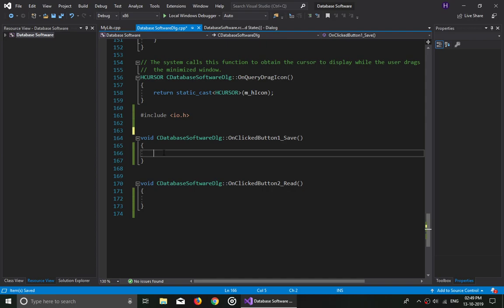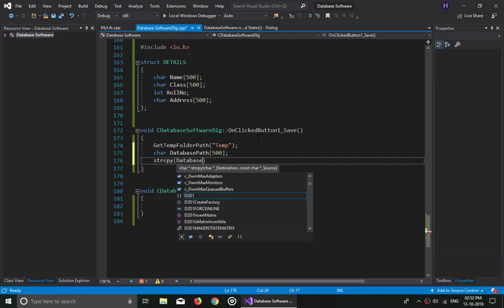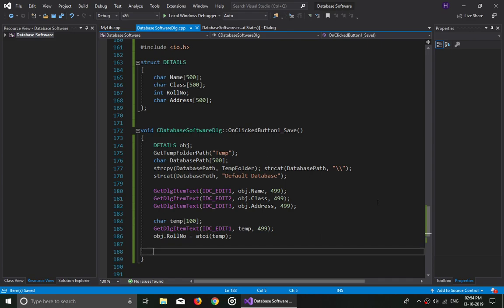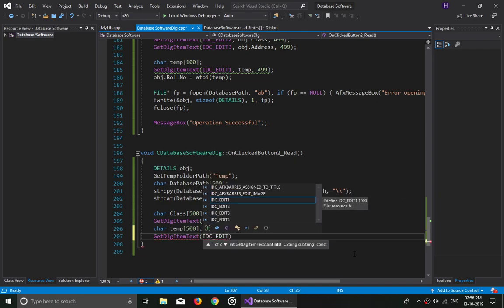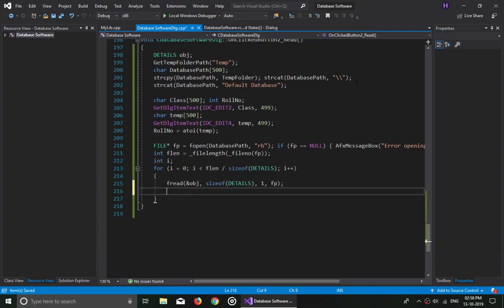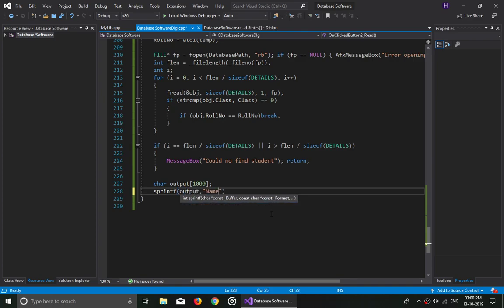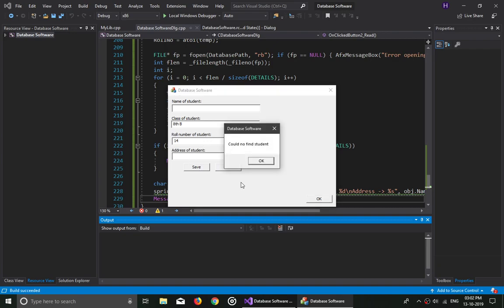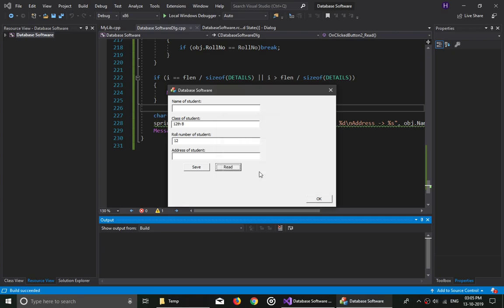How to create a database software - C++ Part - 1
Create a database software using c++ part 1

To get completed database software, go to the last part of the series.